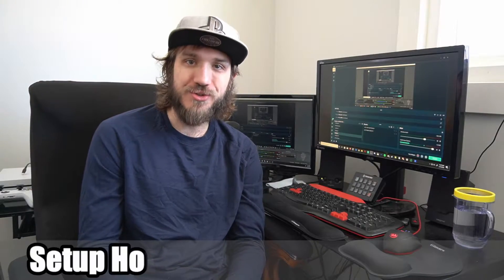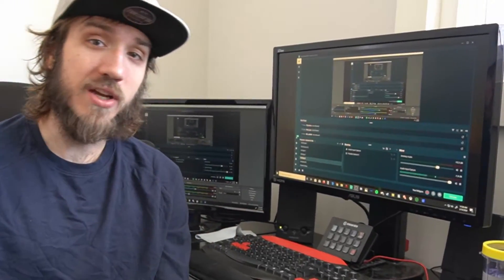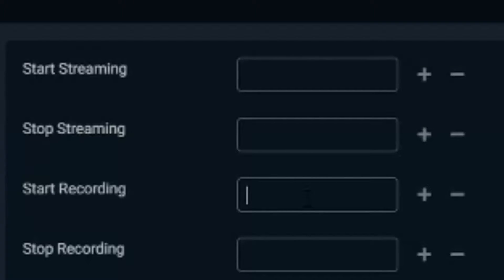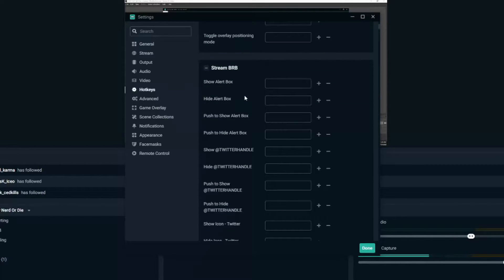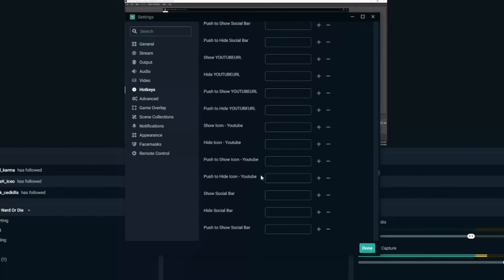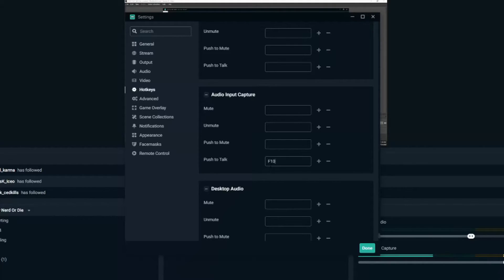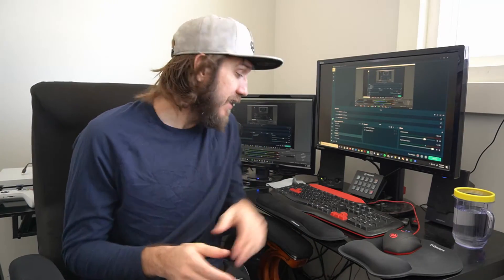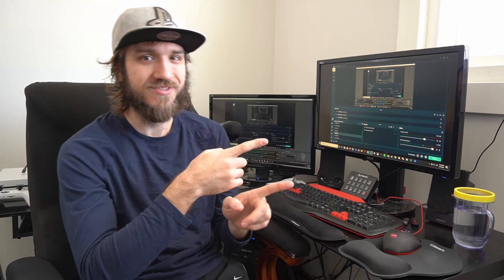How to Setup HotKeys on Streamlabs OBS & Switch Scenes Easy! (Best Method)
Do you want to know how to setup hotkets for streamlabs obs or just OBS, this will allow you to switch scenes with a touch of a button! Map any key to switch to different scenes or mute, or unmute your mic or other audio sources. This will create quick transitions and allow you to better manage your live streaming experience on a single monitor and make recording clips while streaming easy because you won't have to switch to your streaming software. You can switch sources very easy too!